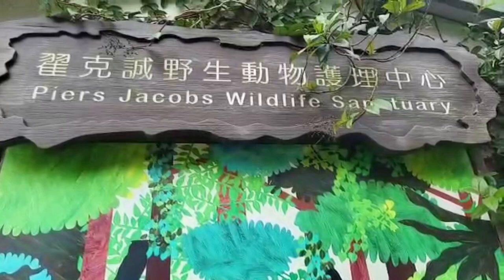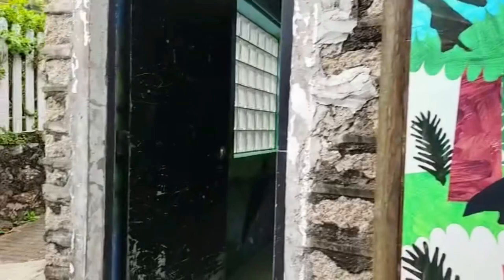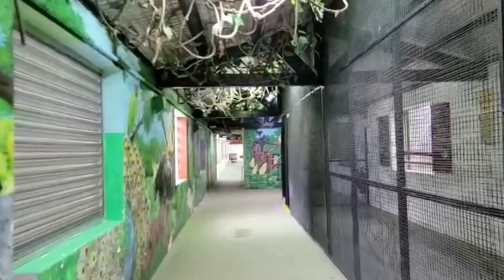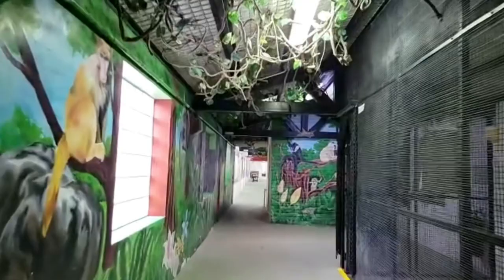KADOORIE FARM &BOTANICAL GARDEN /RELAXING BEAUTIFUL NATURE 😍How to get there easy and family walk👣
KADOORIE FARM and Botanical Garden as initially foynded by Sir Horace Kadoorie in 1956 to offer agricultural advice to farmers and enable them to live more independentl. It provides local farms with vital skulls,agricultural supplies and cheap or interest free loans..

 The Entrance fee is 40$ for adult and 20$ for Child
The farms open at 9 am to 5pm if you wanna explore the whole place i suggest you come and visit early the place is relaxing and beautiful..
My channel is all about lifestyle vlogs that include travel and adventure vlogs, tourist vlogs,  life journey,  how-to and DIY, tourist spot review and reaction videos, food reviews, natures and sceneries, best tourists location, Hongkong best tourist locations, Philippine best tourist location, short videos, and live streaming.

Livestreams,